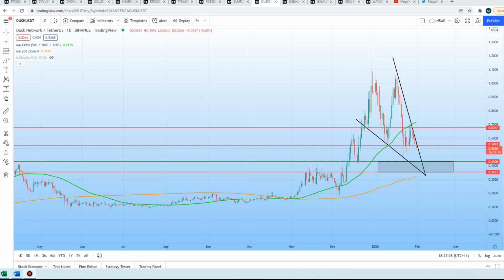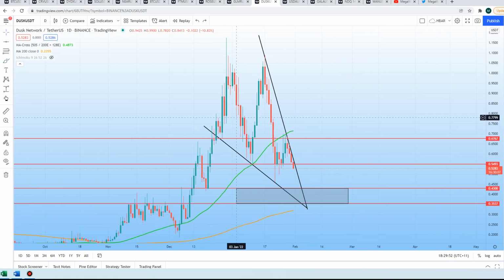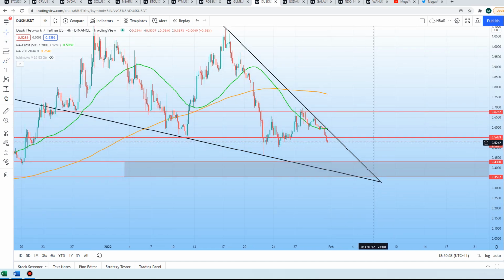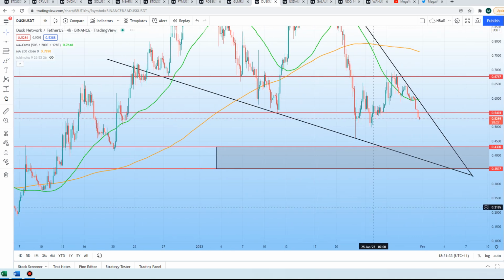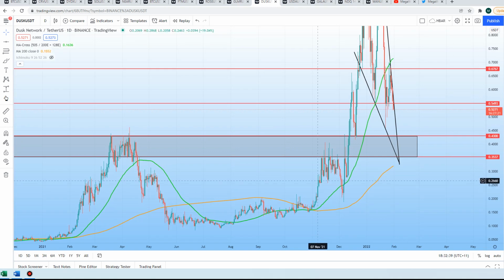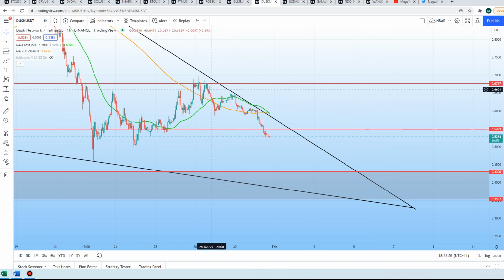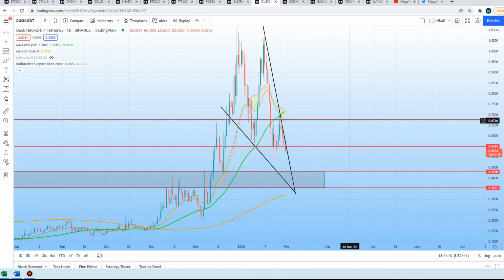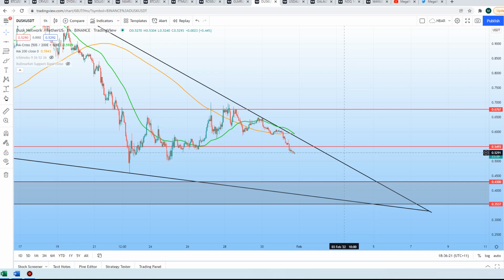Dusk Network: Technical Analysis & Price Prediction